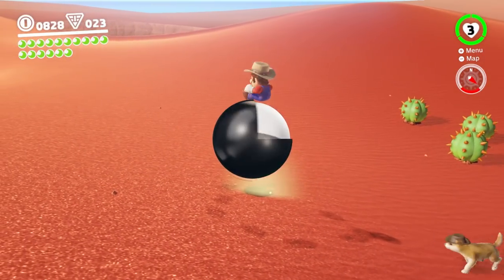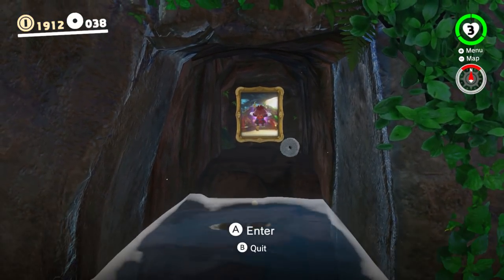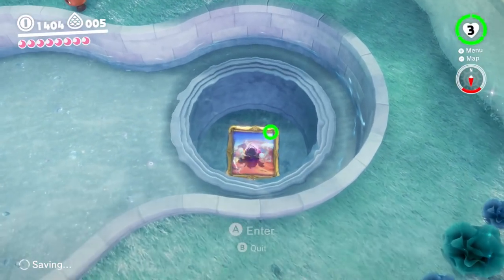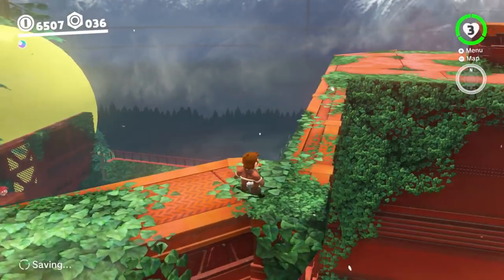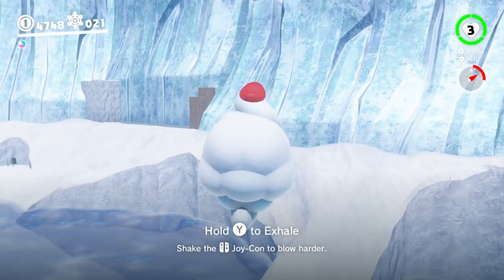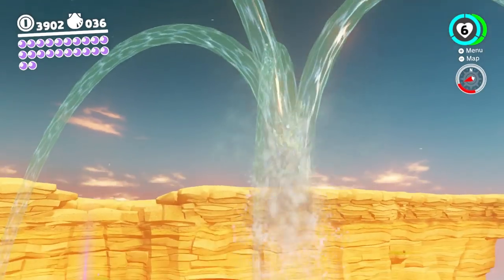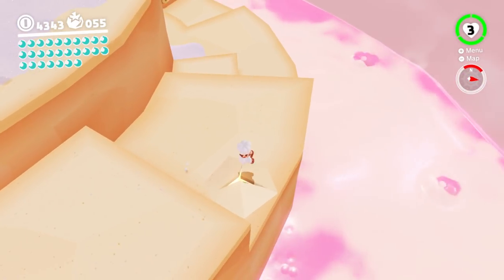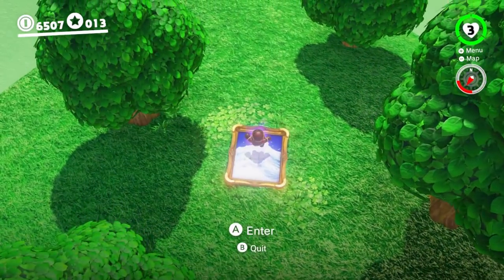Where to find all the hidden portraits in Super Mario Odyssey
Here's our guide on how to find all of the secret hidden warp holes in Super Mario Odyssey!